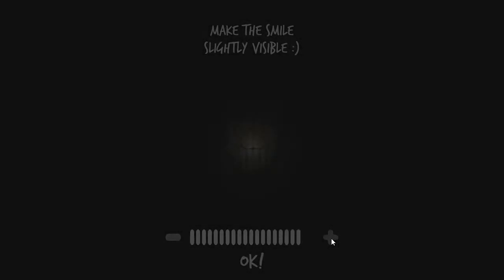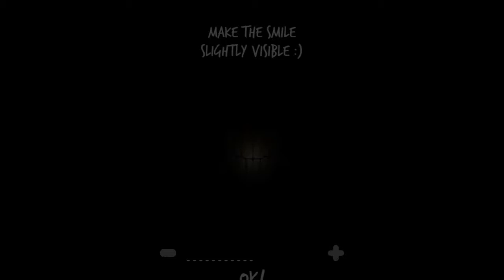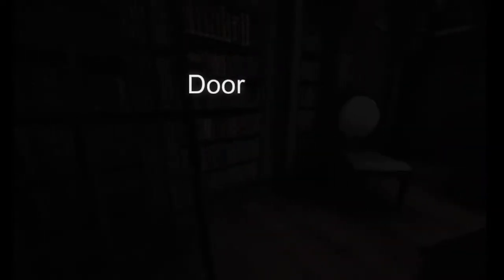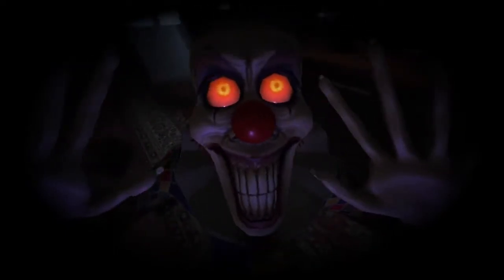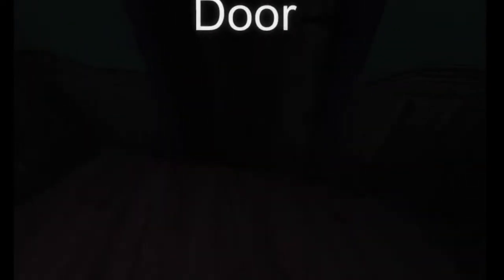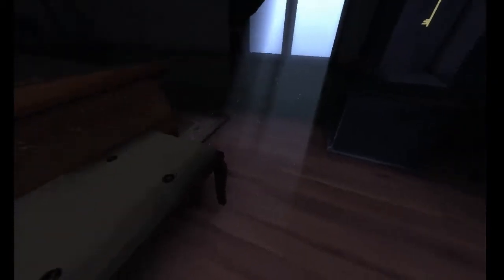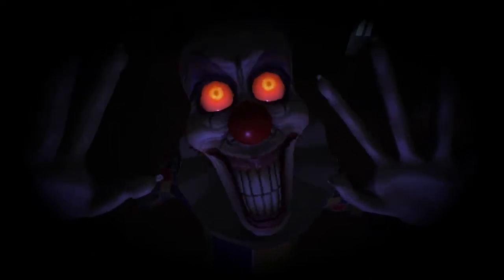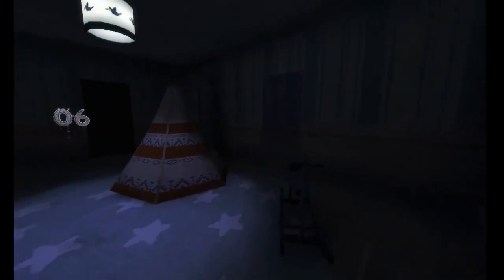WORST BIRTHDAY CLOWN EVER! (Play With Me)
Twitch: (Link removed because youtube WILL ban my channel if I show a twitch link, nice going Susan.

This video is fair use under U.S. copyright law because it is transformative in nature, uses no more of the original than necessary and has no negative effect on the market for the original work. Furthermore, this video is protected speech as outlined by the first amendment of The United States Constitution